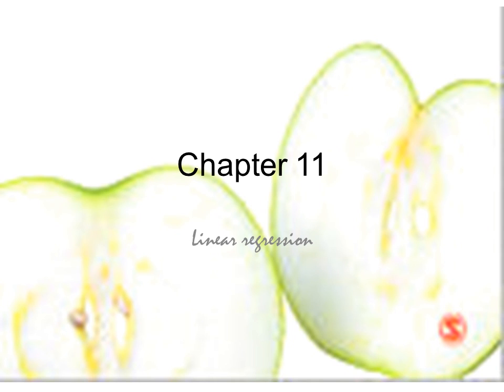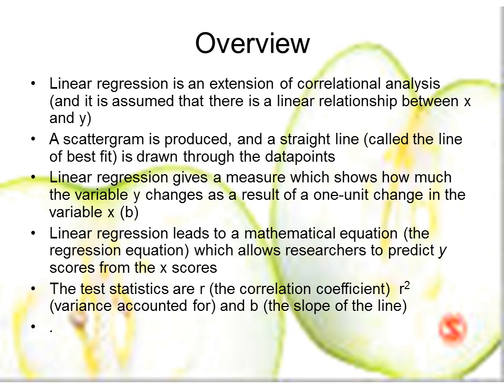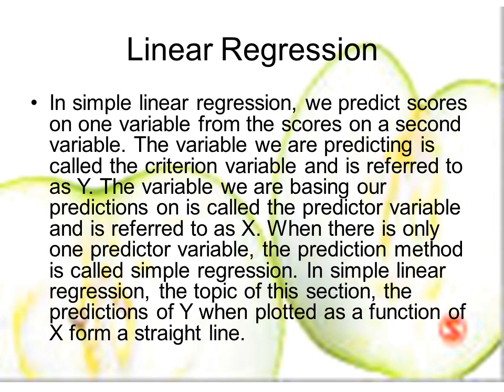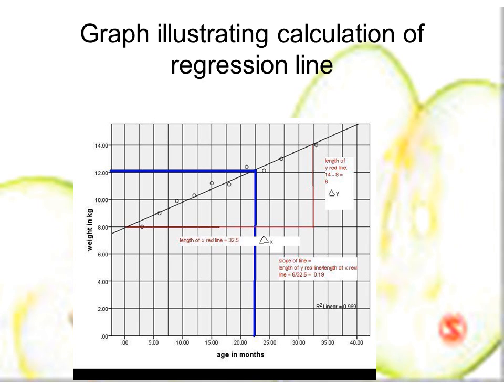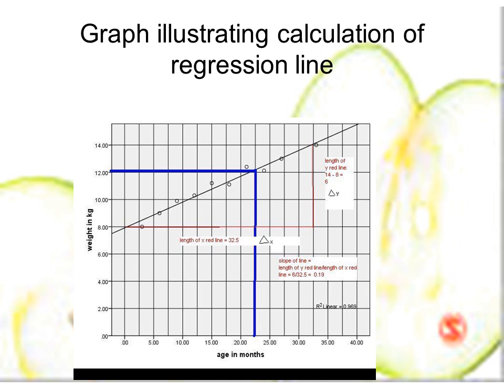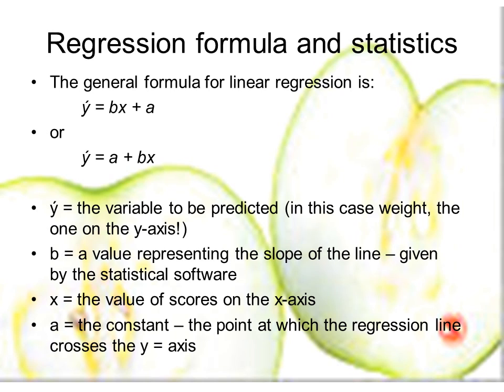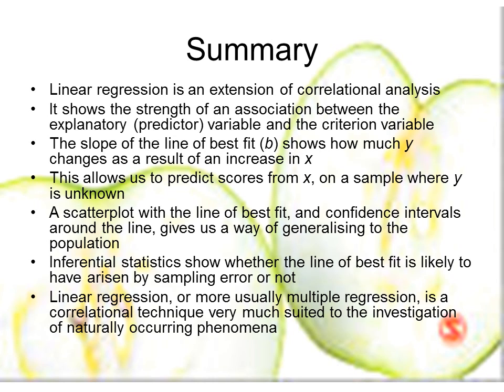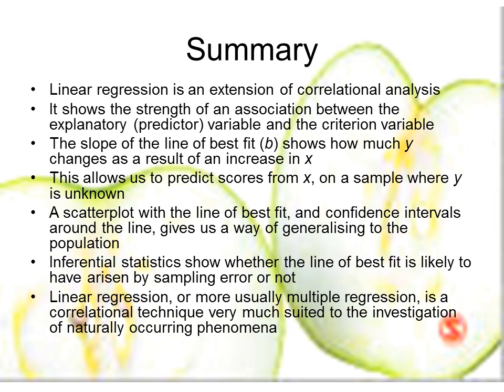Chapter 11 Slidesmyversion